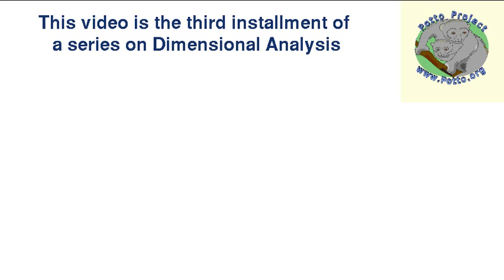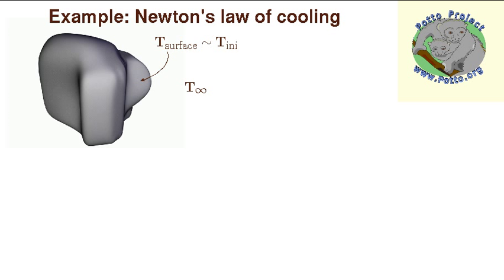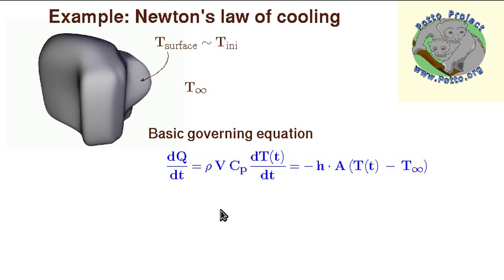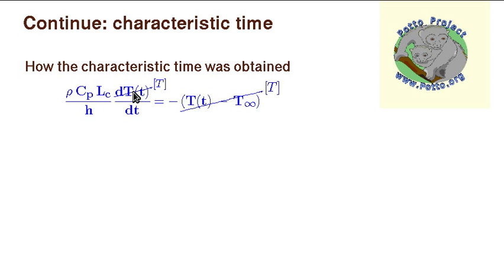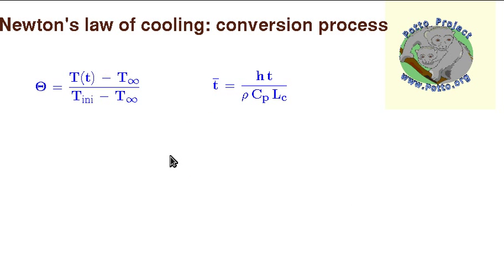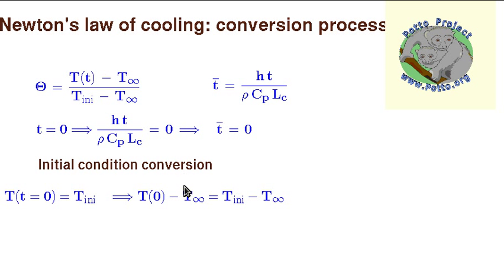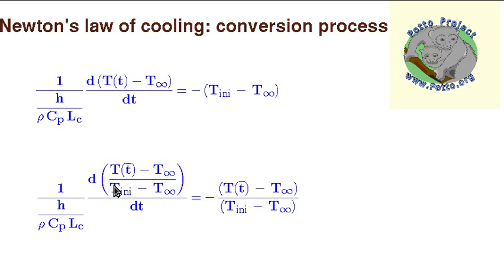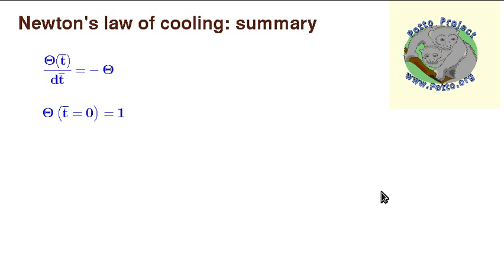Dimensional Analysis Buckingham--Nusselts Method by Potto Project part 1 of 3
Nusselt's method is introduced, described and compared to Buckingham pi theorem. It also explain how to use the governing equation to obtain the dimensionless groups. It also demonstrate how to use the object oriented characteristic to find the additional dimensionless group that control the validity of initial process.